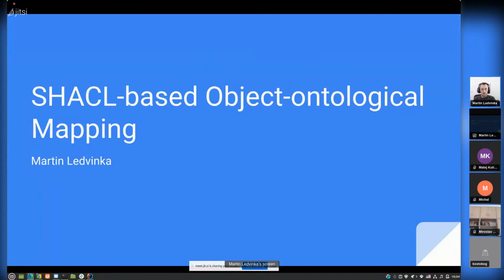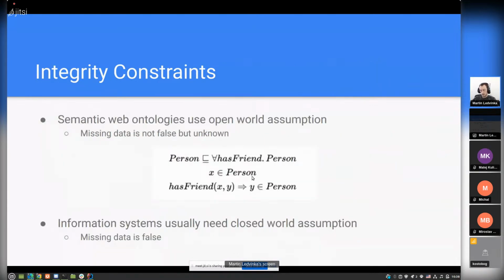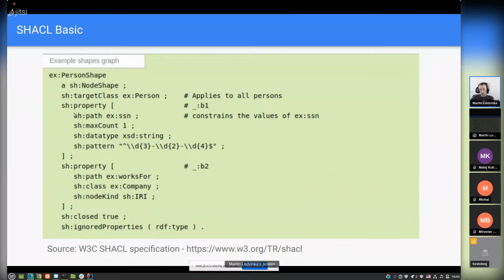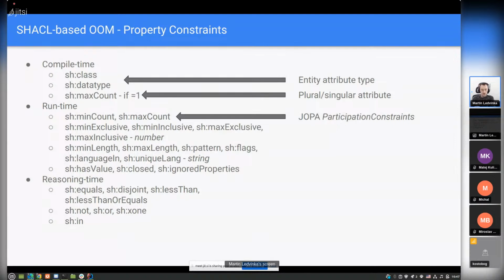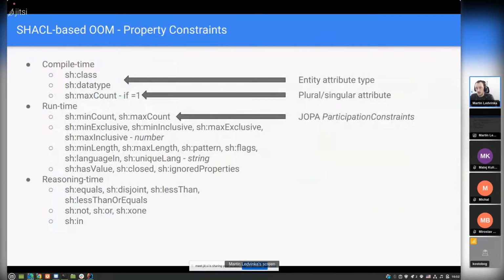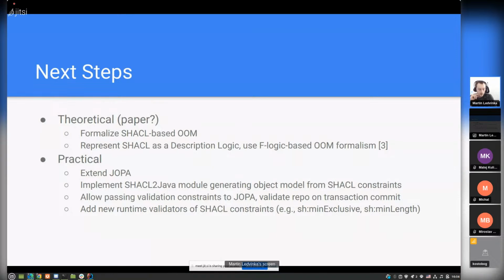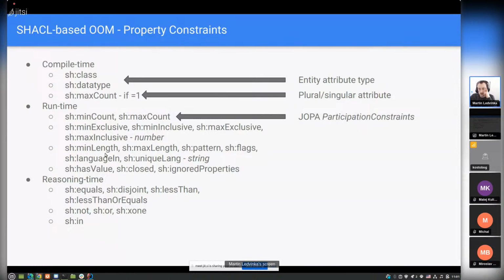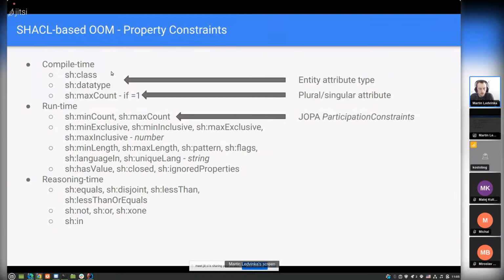Open mic - Miroslav Blaško: Development of knowledge-based system in aircraft maintenance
Open mic on the 14th April given by Miroslav Blaško had a full topic Lesson learned from development of knowledge-based system for planning and execution of aircraft maintenance.

In a long term project in cooperation with organization Czech Airlines Technics called Improving effectiveness of aircraft maintenance planning and execution.

Within project Improving effectiveness of aircraft maintenance planning and execution KBSS developed an information system that enables interactive creation of aircraft maintenance plans and a dashboard application that assesses the progress of ongoing plan executions. I will share the insights we acquired through processing and interpreting input data from the maintenance organization. The talk also address the challenges encountered during computing the actual state of the system that provided us with input data in the form of partial snapshots. Lastly, we mention the challenges that were faced in terms of formalizing statistics with domain experts.